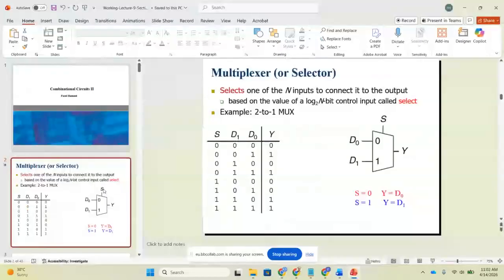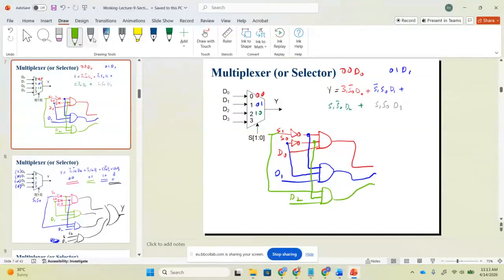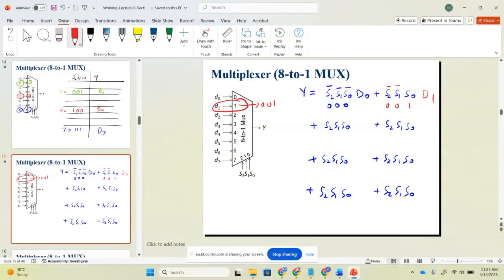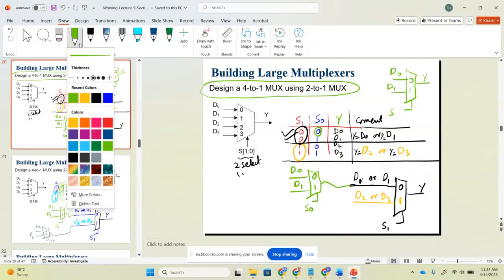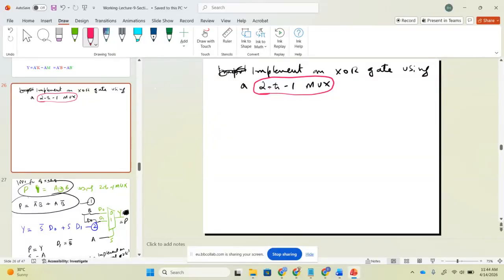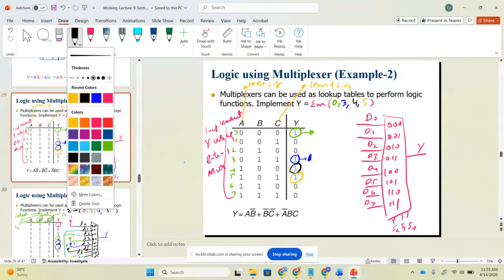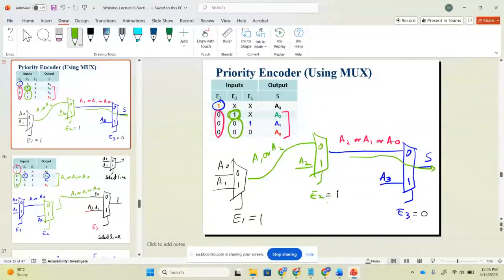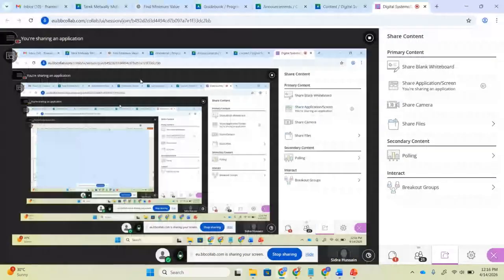Digital System Lecture 22 (Combinational Circuits/Multiplexer-PriorityEncoder)